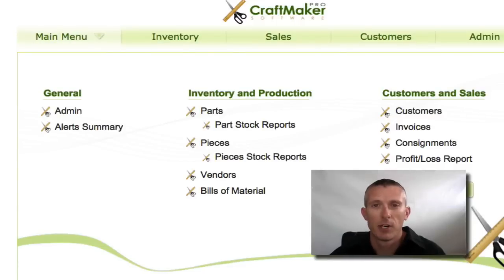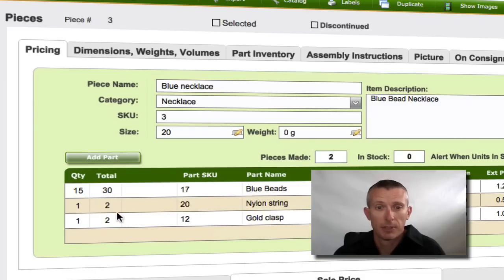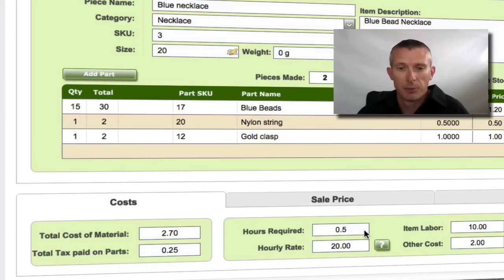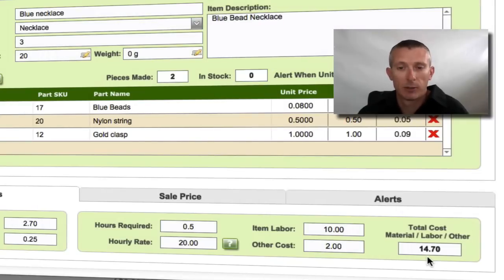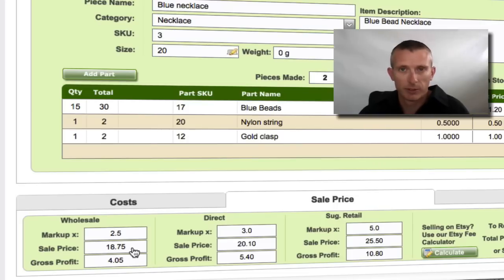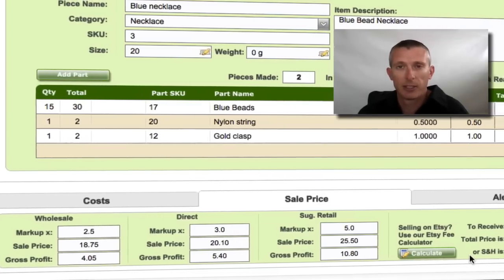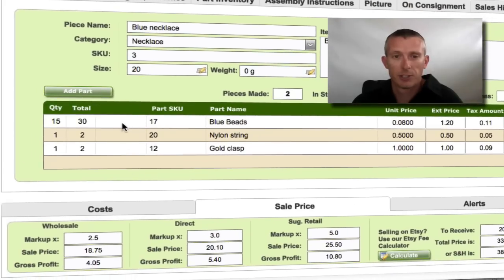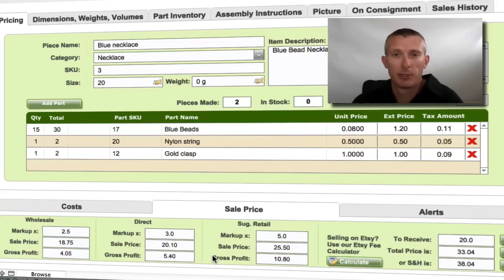How to Price Your Handmade Jewelry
Learn how to accurately price your handcrafts so you know exactly what price you should be selling your work for. If you would like to find out more please visit us